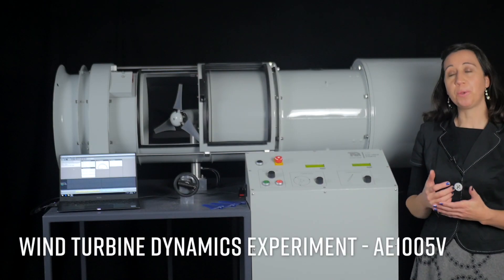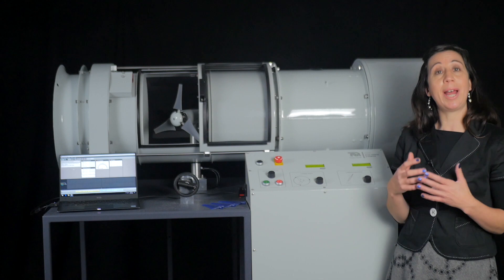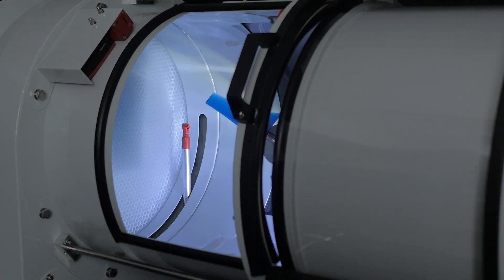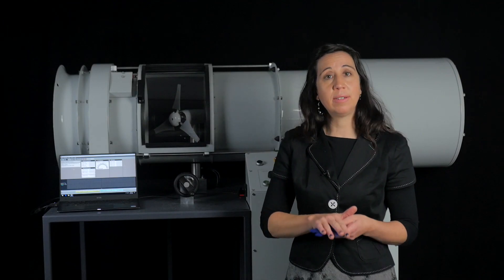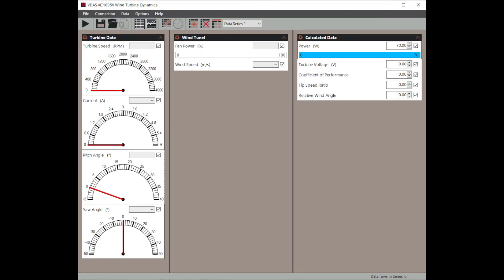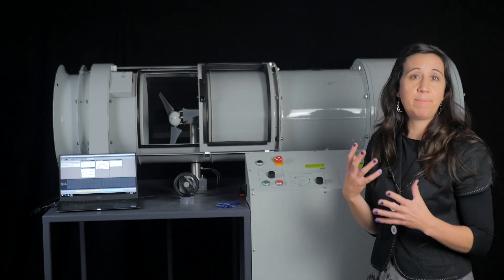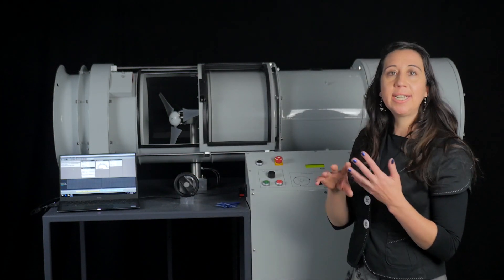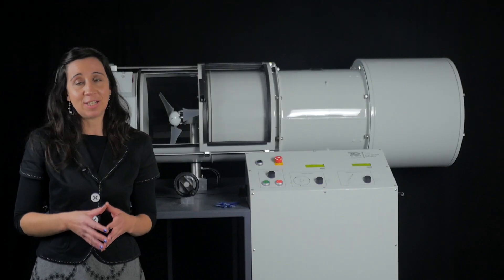Wind Turbine Dynamics AE1005V - Alternative Energy Range - TecQuipment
In this video we are going to show you the Wind Turbine Dynamics Experiment, the AE1005V; from the Alternative Energy range from TecQuipment.

Using this experiment students can learn how wind power is converted to electrical power and understand the relationship between turbine speed and wind velocity for a Horizontal Axis Wind Turbine. Along with the impact of variables such as blade design, blade pitch and yaw angle.

00:00 Introduction
00:20 Students can learn about
00:37 Real world examples
01:17 Looking around the equipment
02:04 Available with 2 sets of 3 blades and HUB cad file
02:37 The control panel
03:28 The safety features incorporated
04:07 VDAS Onboard
04:40 VDAS e-lab
04:59 For more information
05:01 Focusing Solar Energy Collector (TE38)
05:02 Flat Plate Solar Thermal Energy Collector (TE39)
05:06 Photovoltaic Cells (TE4)
05:11 Thanks for watching